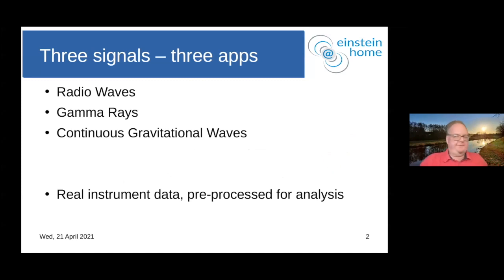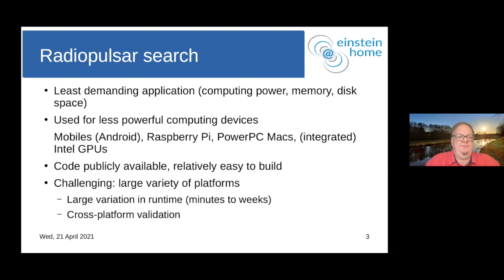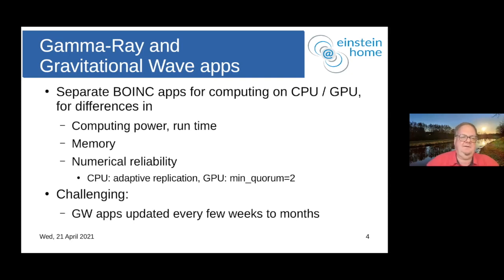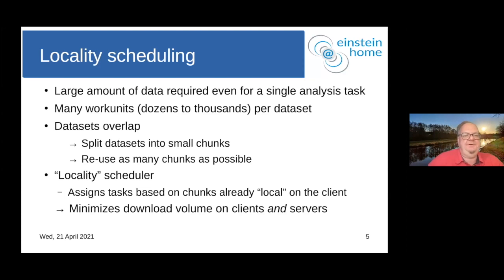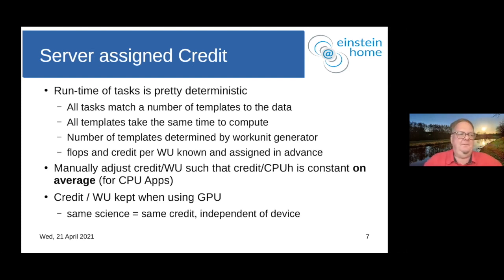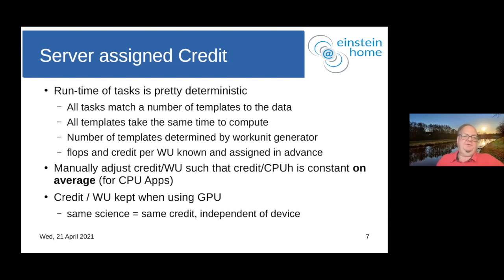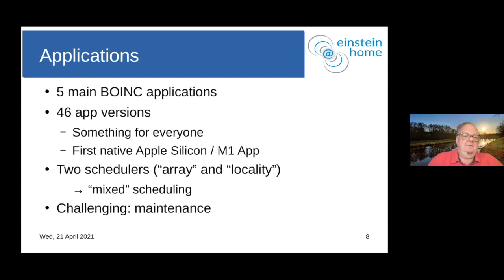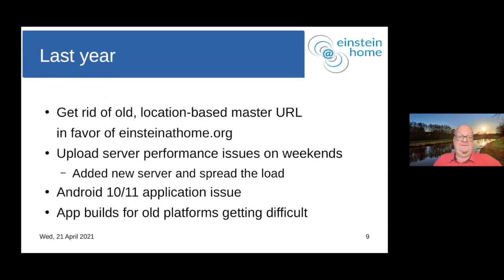2021 BOINC Workshop - Day 02 - Bernd Machenschalk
Einstein@home - Technical discussion